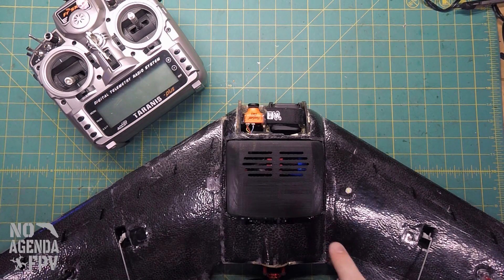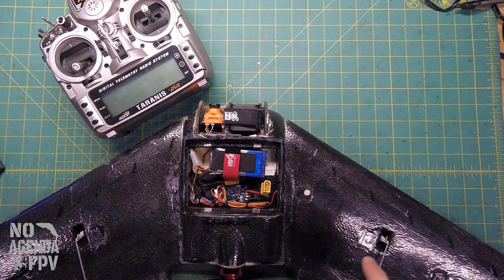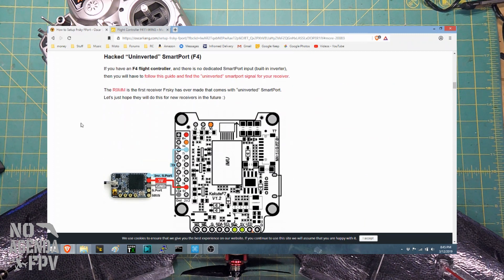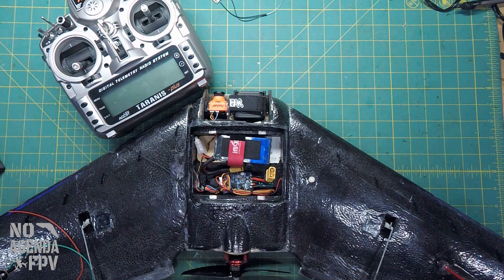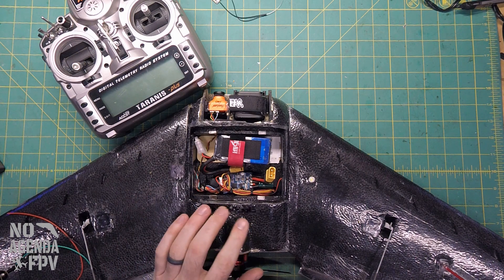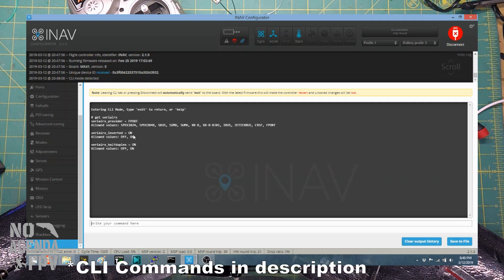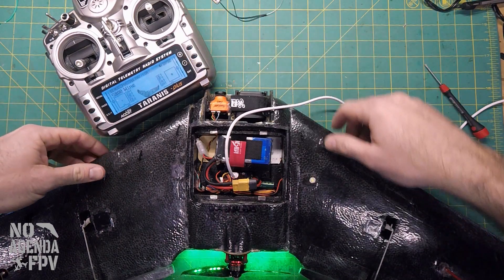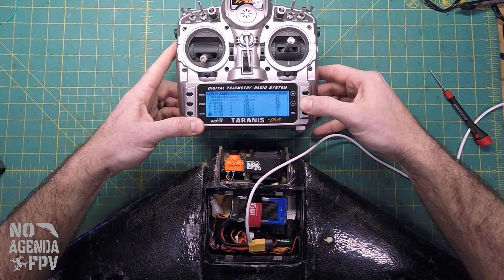Matek F411-Wing FC and FrSky R9MM Receiver -- F.port setup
More info below, click "Show More"

CLI commands for SERIALRX
set serialrx_provider = FPORT
set serialrx_inverted = ON
set serialrx_halfduplex = ON